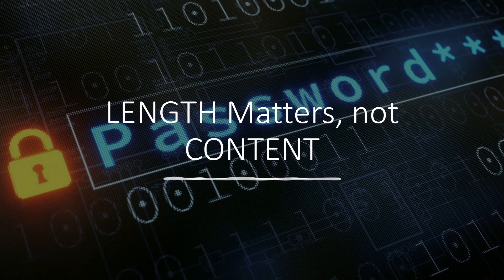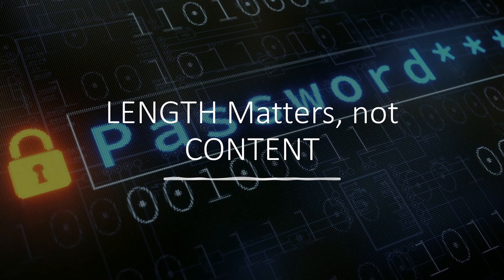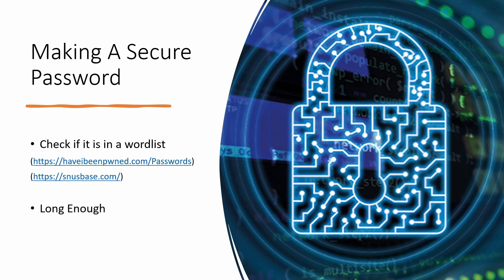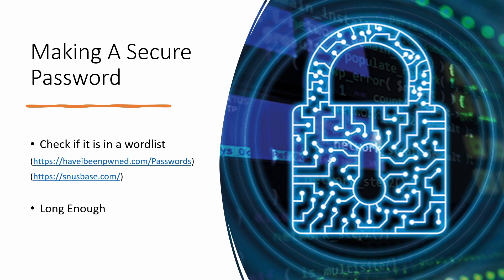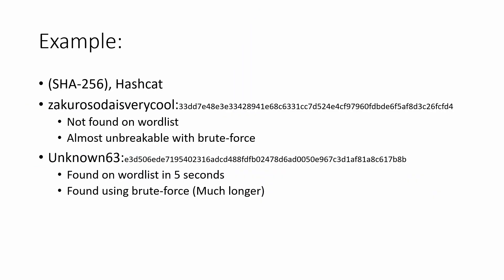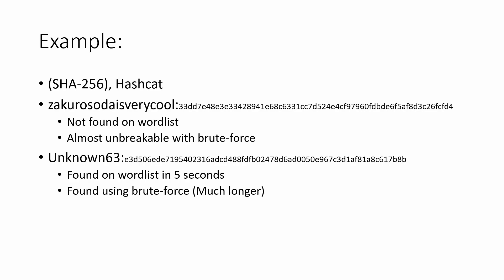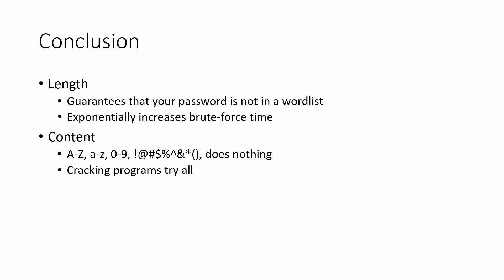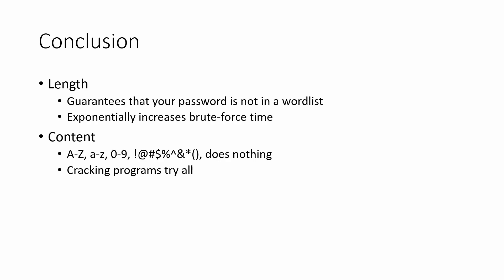LENGTH, not CONTENT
loi liang yang i love you!!!

password security - no joke